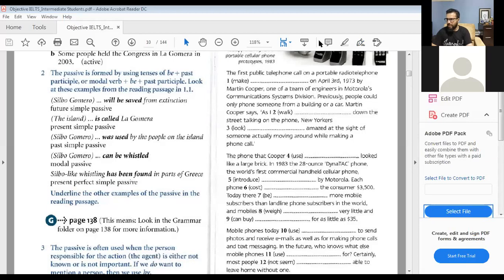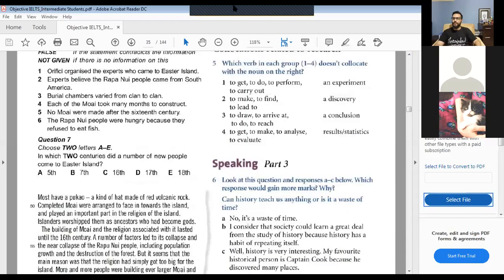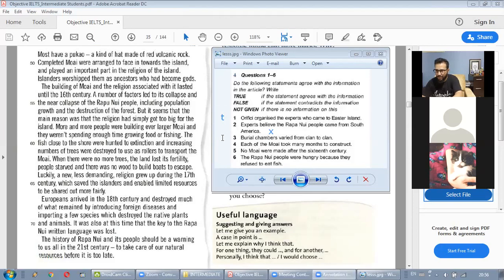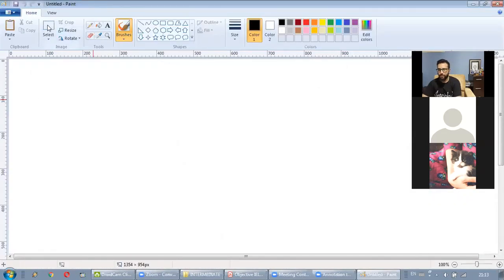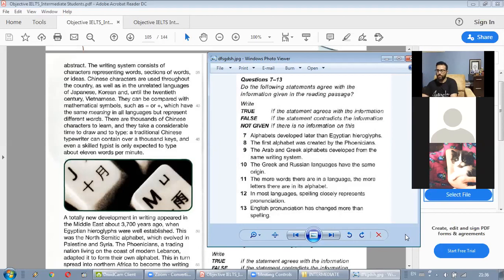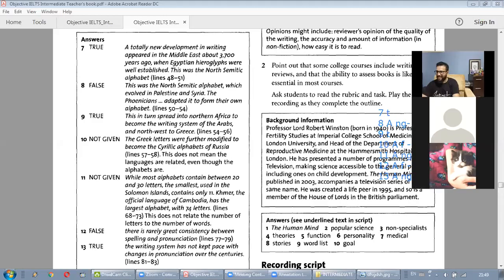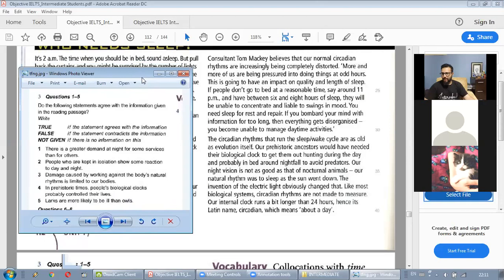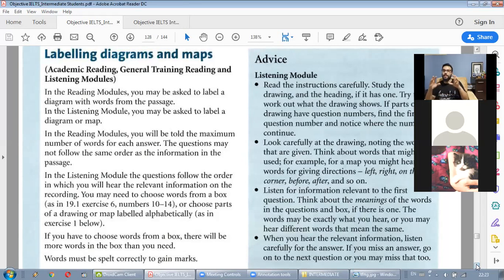IELTS Preparation: Reading lesson 1 with Dr. Su الحصة 1 لتحضير الايلتس مع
Watch lesson 1 of the IELTS preparation course
Dr. Su explains how to tackle the True/False/NG question in the Reading Module

 شاهدوا معنا الحصة 1 من كورس تحضير الايلتس مع د.سو

Lesson starts at minute 20:00  بداية الحصة في الدقيقة